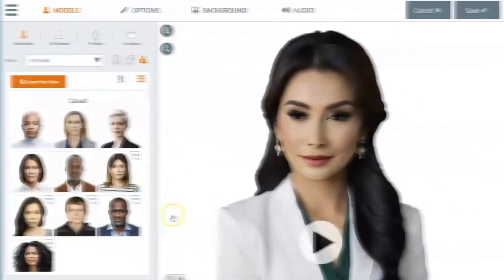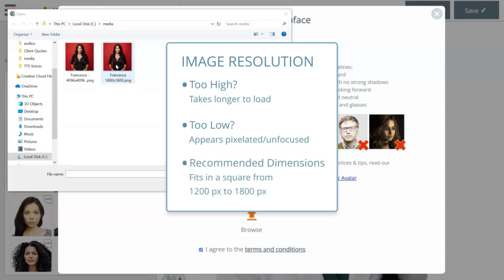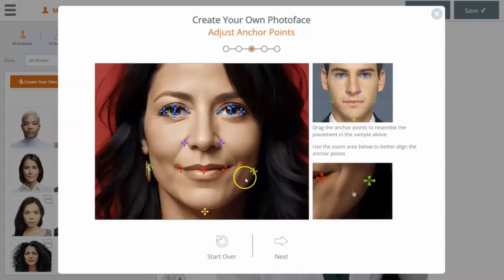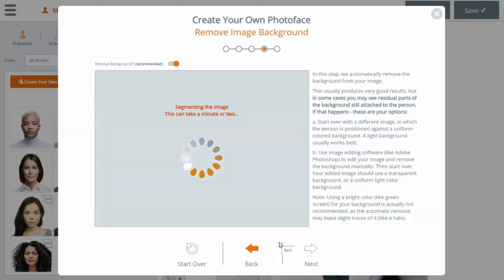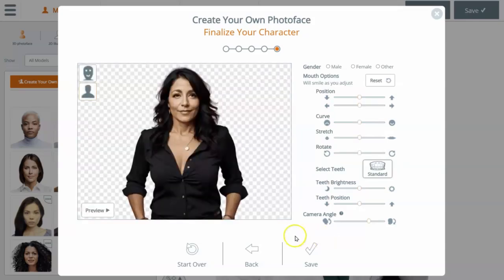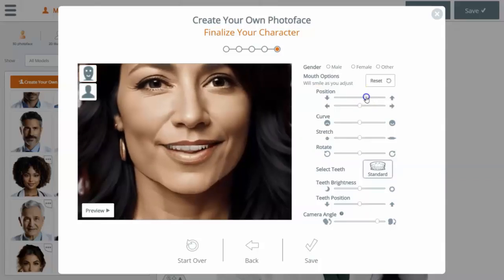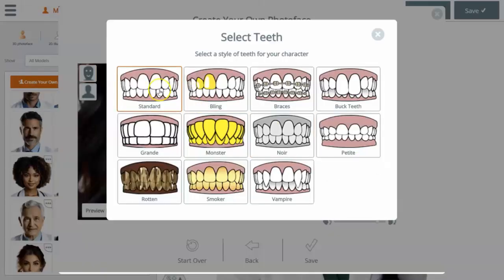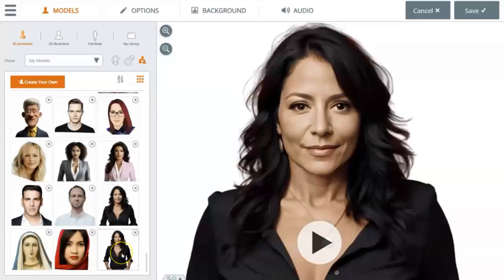Sitepal 3D Photoface Tutorial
This video demonstrates how to create your own 3D speaking avatar from a photo, to use on your website or mobile app.
SitePal avatars are designed to be used as conversations AI Agents & can be used as a face to your ChatGPT assistant, Chatbase agent or others.
A no code wizard makes setting it up a snap!